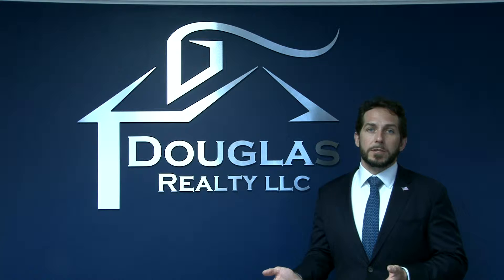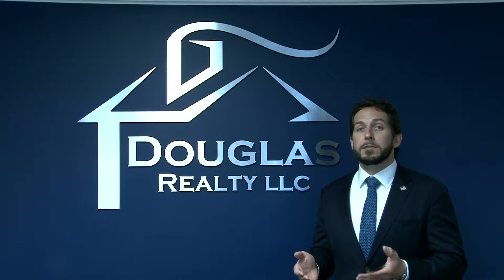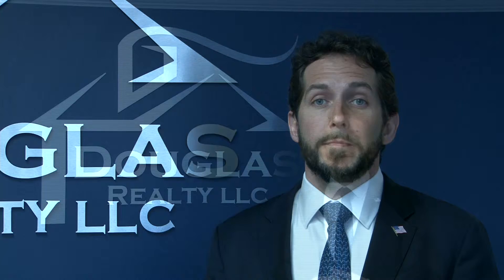Kevin Carroll Home Inspection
Kevin Carroll talking about the home inspection process when buying a house.